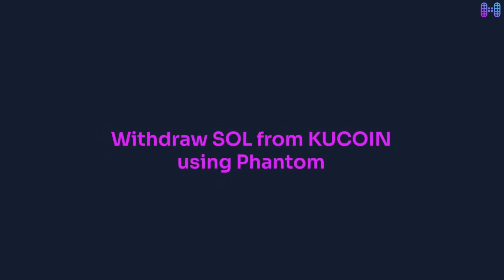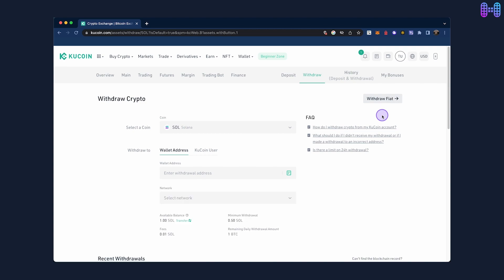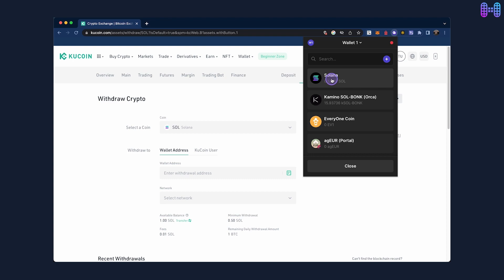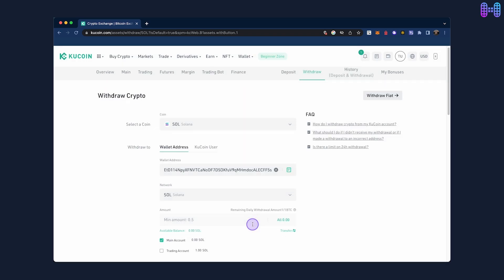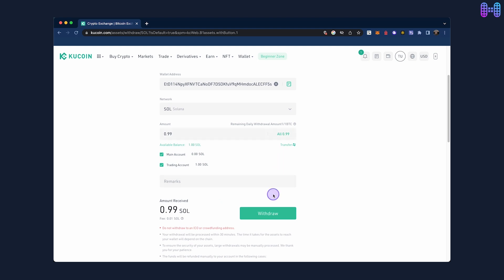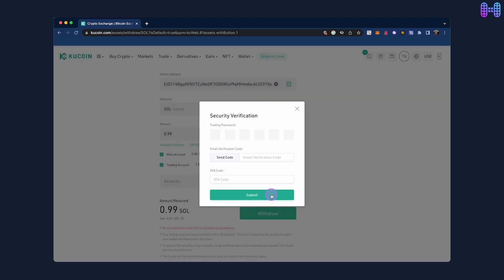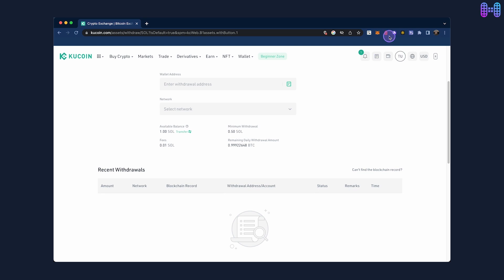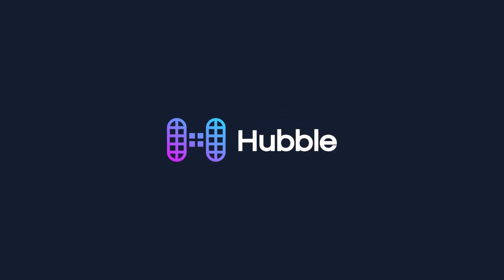How to Send SOL from KUCOIN to Phantom [Step-by-Step] | Phantom Wallet Extension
If you're looking to withdraw SOL from KuCoin to your Phantom wallet extension, this video tutorial is for you. SOL is the native token of the Solana blockchain, and Phantom is a popular wallet that supports SOL and other tokens on Solana.

In this step-by-step tutorial, we'll show you how to easily and securely withdraw your SOL from KuCoin to your Phantom wallet. We'll cover everything you need to know, from accessing your KuCoin account to verifying your withdrawal status in Phantom.

Here's what you'll learn:

-How to log in to your KuCoin account and navigate to the withdrawal page
-How to create a new SOL withdrawal request and enter your Phantom wallet address
-How to verify your withdrawal request and confirm the transaction
-How to check your withdrawal status and receive your SOL in your Phantom wallet

If you're new to withdrawing cryptocurrencies or just want to learn how to do it specifically for SOL and Phantom, this video has got you covered.